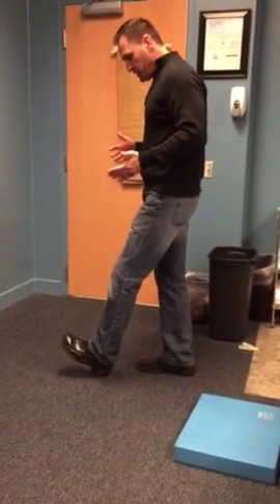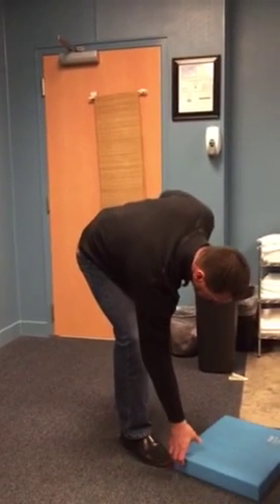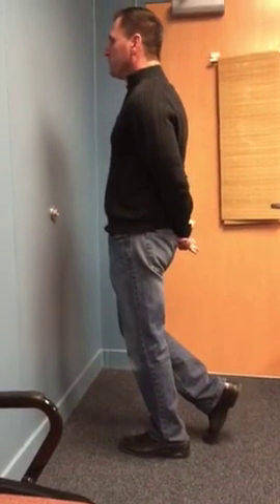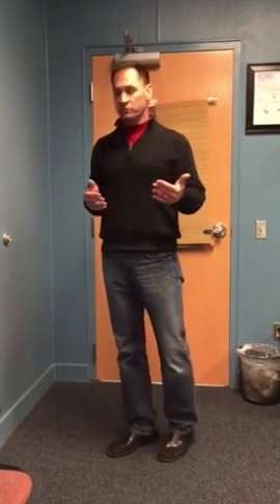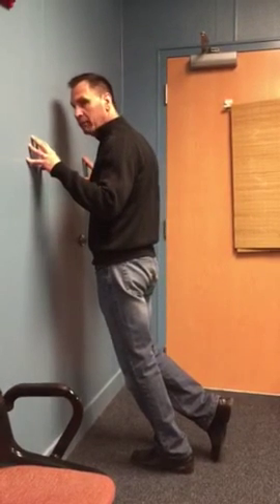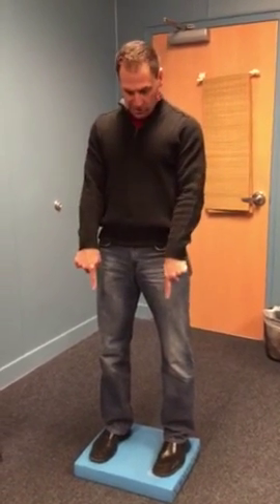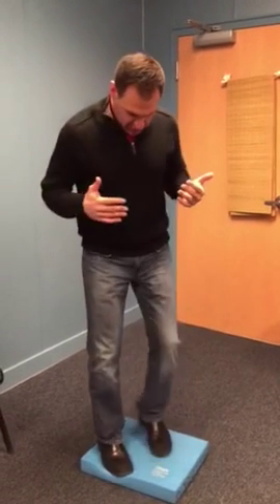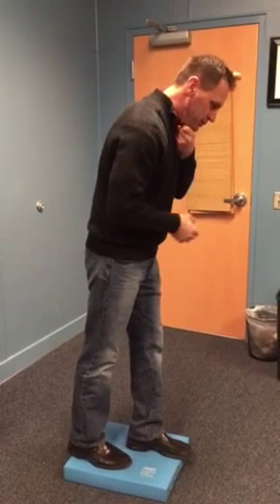Exercises for Fall Prevention- Look at the Soleus by John O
Exercises good for strengthening the soleus muscle and increasing proprioception.